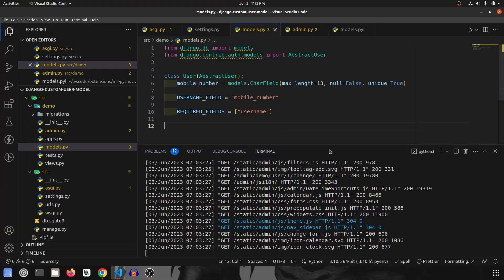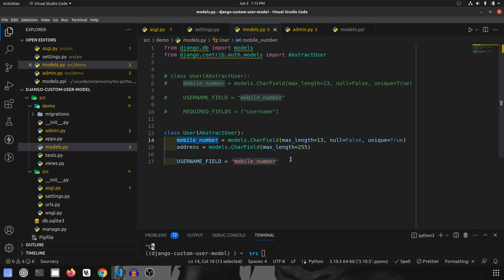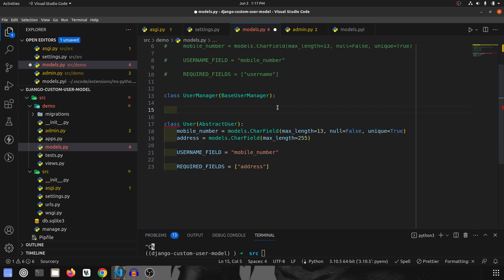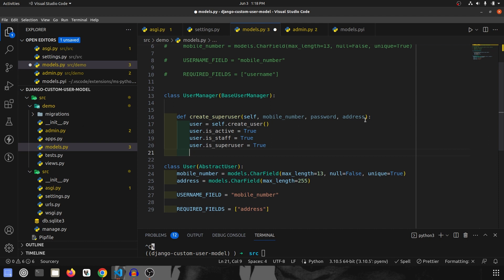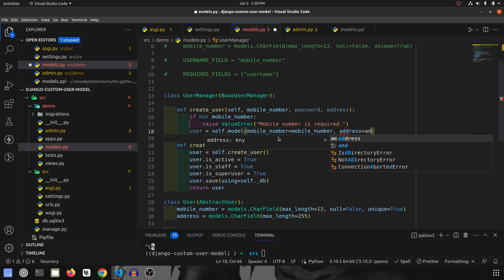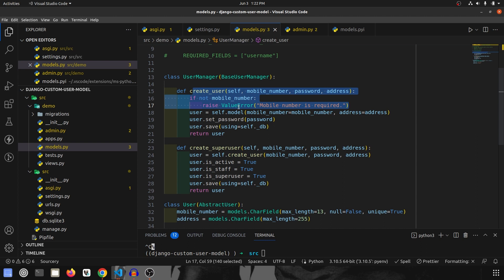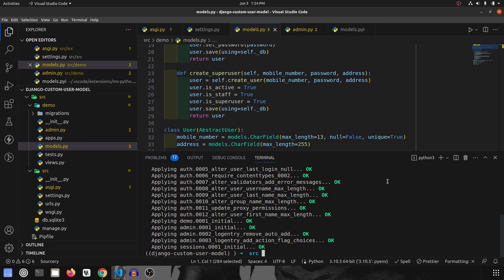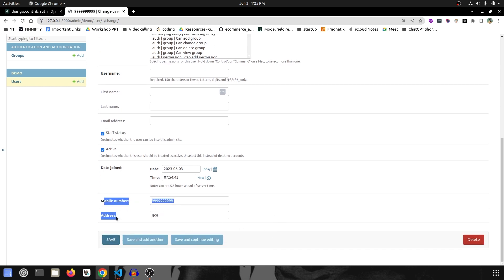Take Your Django Skills to the Next Level: Mastering Custom User Models (Part 2) || Code with SJ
Hi Everyone,
Welcome to our tutorial on building a custom user model in Django. In this video, we will guide you through the process of creating a flexible authentication system using Django's powerful custom user model feature. We'll explain the reasons why you might need a custom user model, demonstrate how to implement it step by step and provide practical examples along the way. By the end of this tutorial, you'll have a solid understanding of how to customize the user model in Django to suit the specific requirements of your project.

If you find this video helpful, do the following:
1) Click on the Like Button
3) Comment down your queries